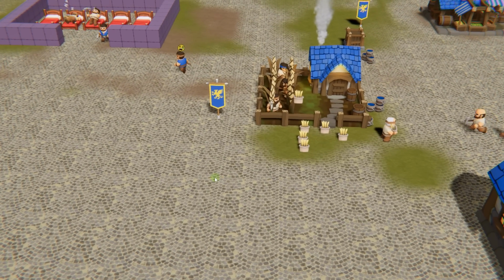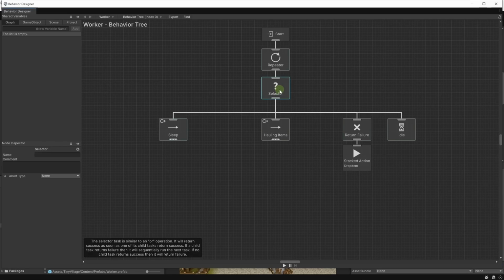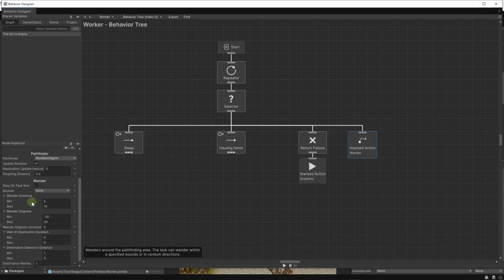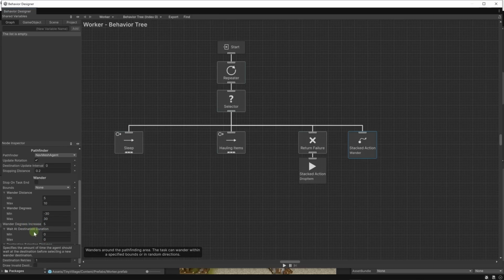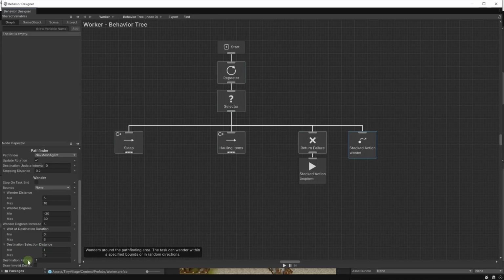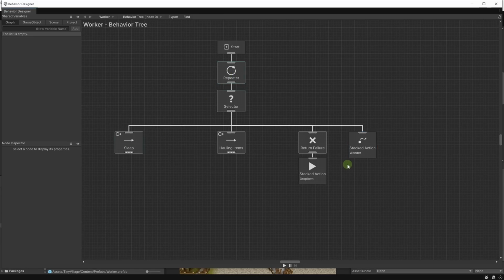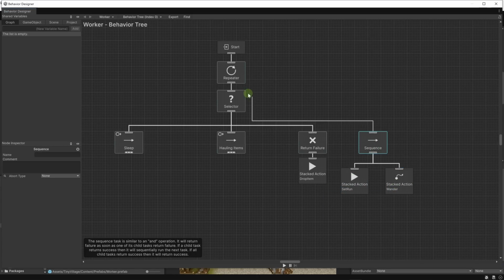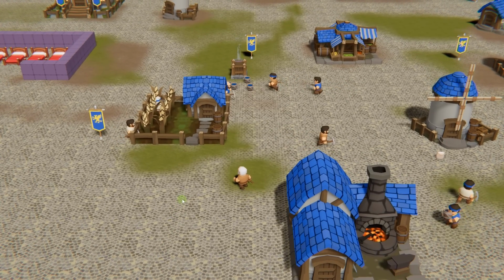Wandering NPCs w/ Behavior Designer Pro's Movement Pack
Wandering around the village is a great idle behavior for our pawns, way better than the idle action which makes them stand still like a statue. In this video we're going to make our villagers wander around the village when they don't have a job and don't require sleep. The priorities on our behavior tree for the main branches (sleep, work, idle) are currently static, because we're using a selector with interruptions, soon we will see how to use dynamic priorities with the help of utility theory.

Timestamps:
00:00 Wandering Using the Movement Pack for BD Pro